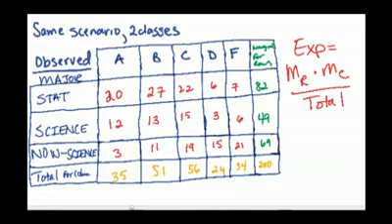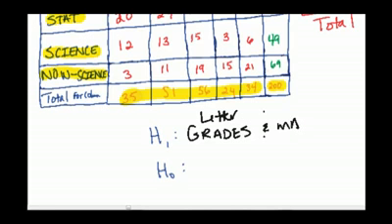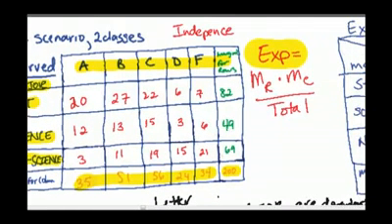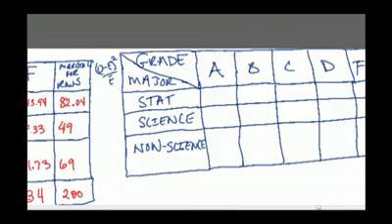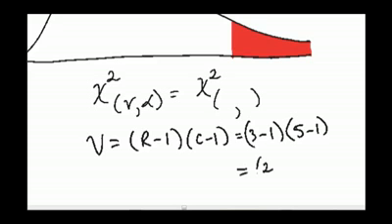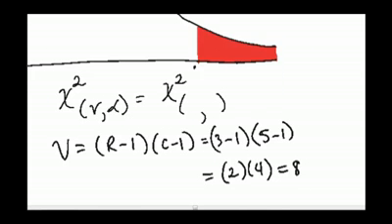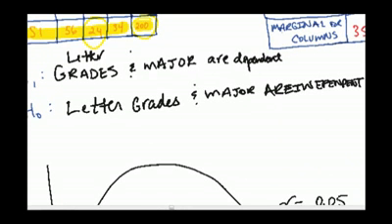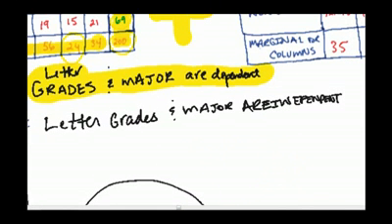[Math] [Statistics]-Chi-Squared Test Independent Multiple Population-Example Video